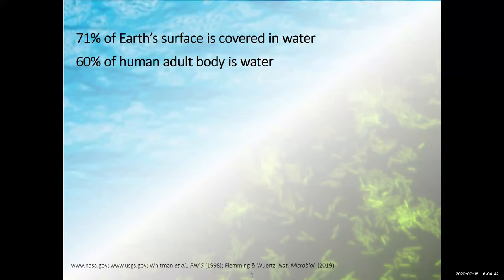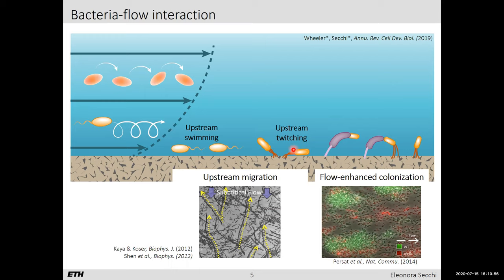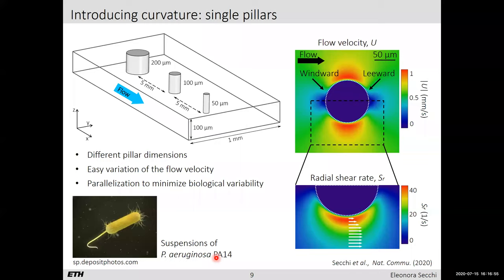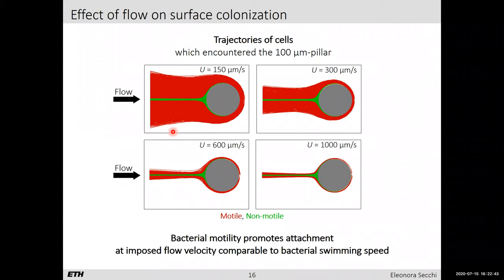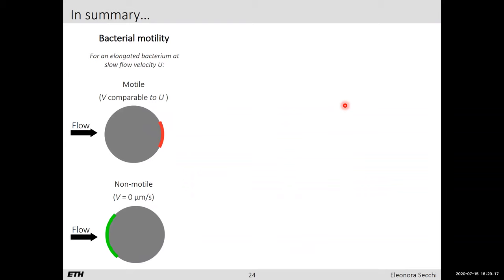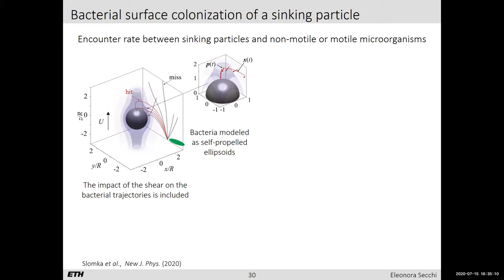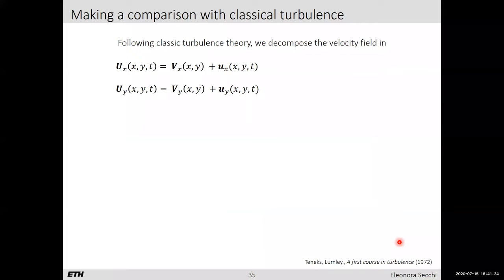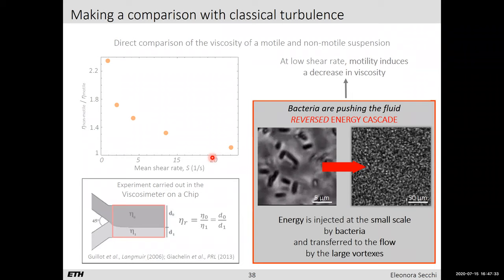The effect of flow on swimming bacteria controls the initial colonization of surfaces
BioActive Fluids seminar by Eleonora Secchi, ETH, 15th July 2020